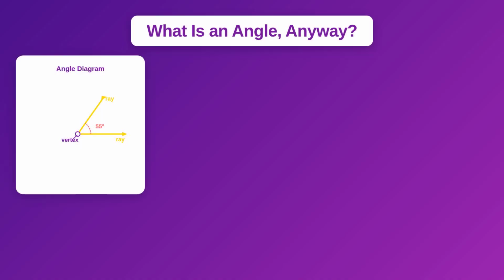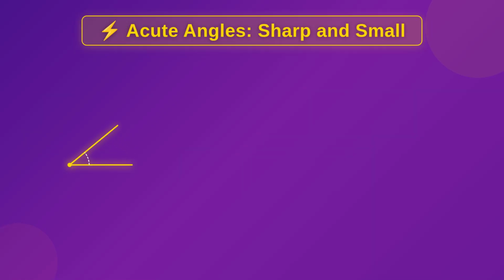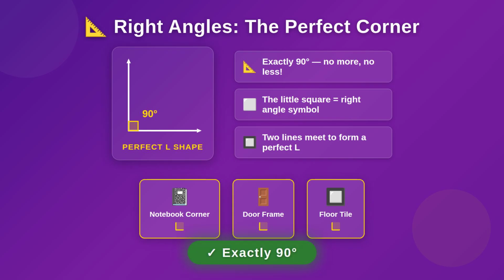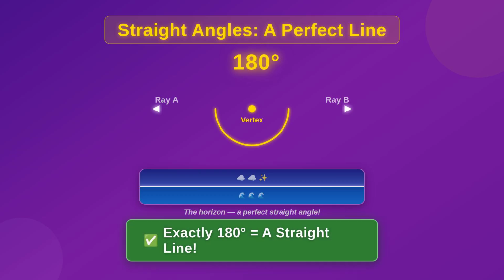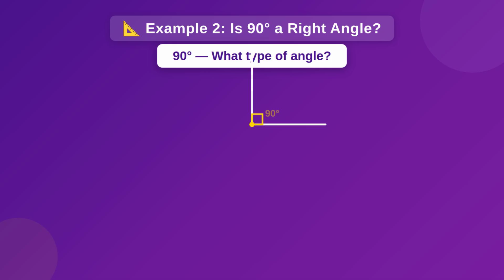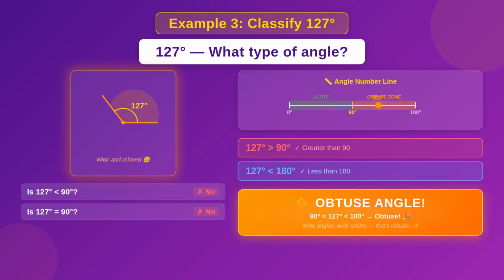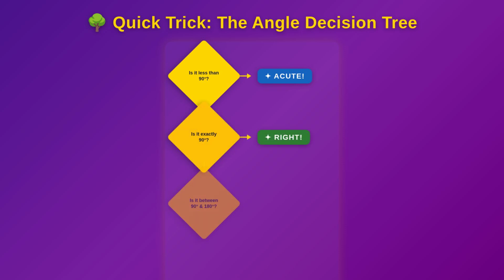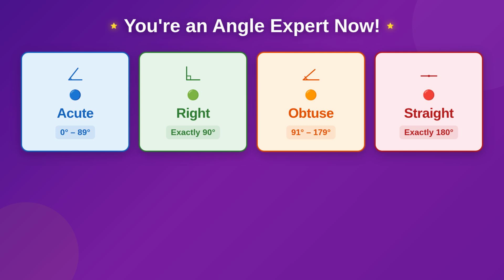Angle Types Made Easy! Acute, Right, Obtuse, Straight | 5th Grade Math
Struggling to tell an acute angle from an obtuse one? You're in the right place! Join Maya as we crack the code on classifying angles in this fun and easy-to-understand math lesson. Perfect for 5th, 6th, and 7th graders, and a great resource for parents helping with math homework!

In this video, you'll master the four main types of angles:
*   **Acute Angles:** Discover these sharp, pointy angles that are less than 90 degrees.
*   **Right Angles:** Learn all about the perfect corners, exactly 90 degrees – just like the corner of a book!
*   **Obtuse Angles:** Explore the wide-open angles, measuring between 90 and 180 degrees.
*   **Straight Angles:** Understand angles that form a perfect straight line, exactly 180 degrees.

We'll define what an angle is, walk through clear examples (like classifying 35°, 90°, 127°, and 180°), and even give you a quick "angle decision tree" trick to classify angles fast. Geometry doesn't have to be tricky! We'll show you how angles are all around us, from clock hands to pizza slices, making this fundamental math concept relatable and fun. Whether you're preparing for a test or just need a clear explanation, this lesson makes angle classification simple for US middle school students. Get ready to become an angle expert!